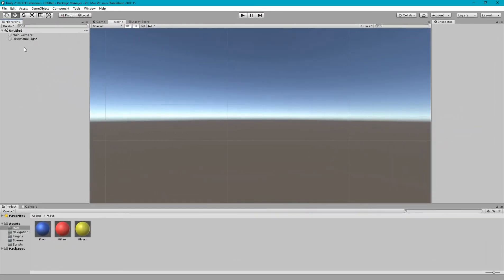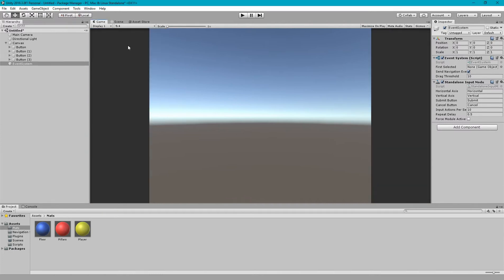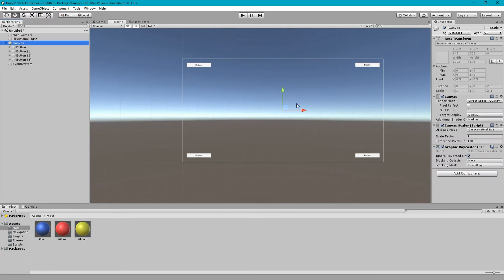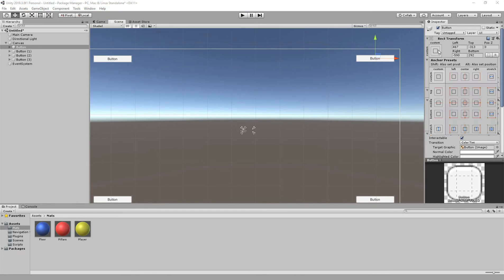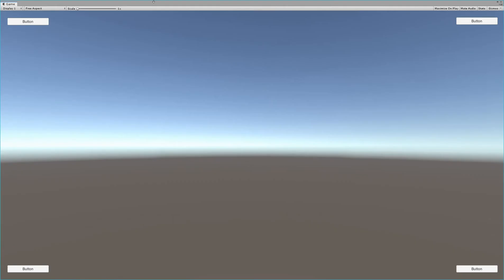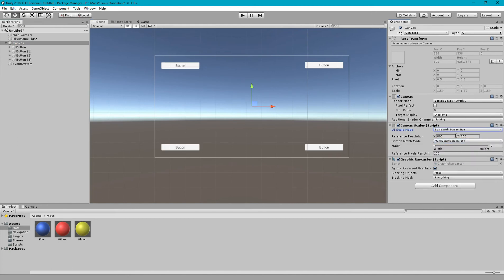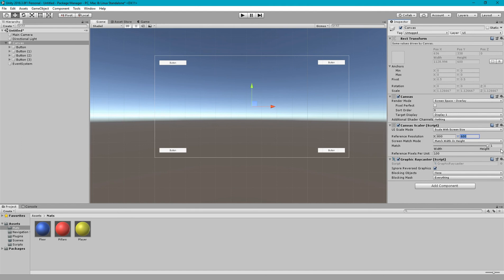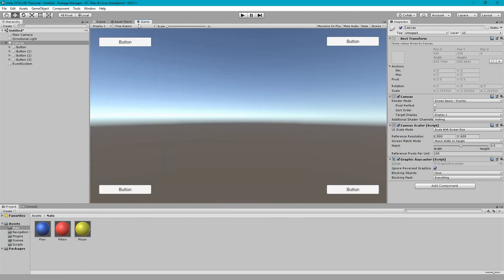Designing UI for Multiple Resolution and Aspect ratios - How to make responsive UI in Unity3d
In this beginners unity tutorial, you learn How to make a responsive UI in unity3d.  Learn how to design multiple resolutions or multiple aspect ratio User interface (UI) in Unity Game-engine using Unity UI Canvas.